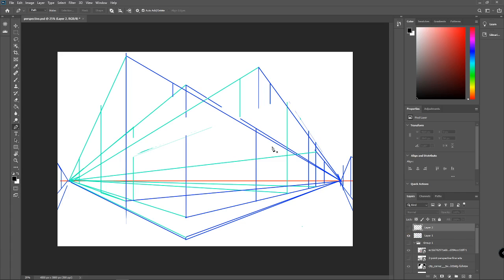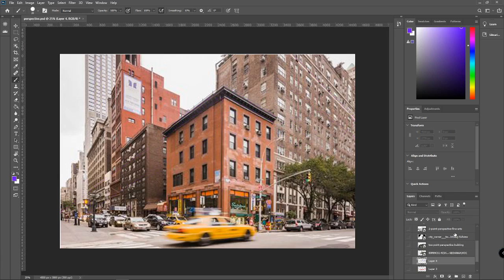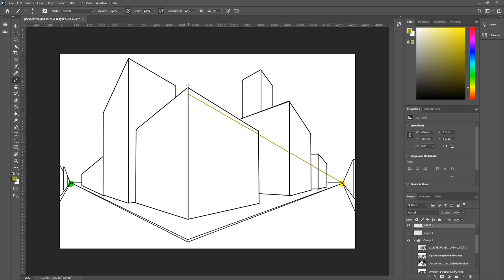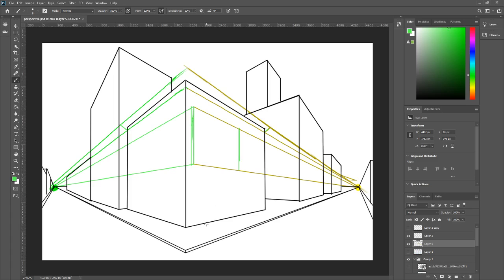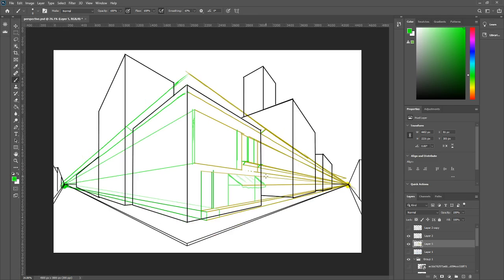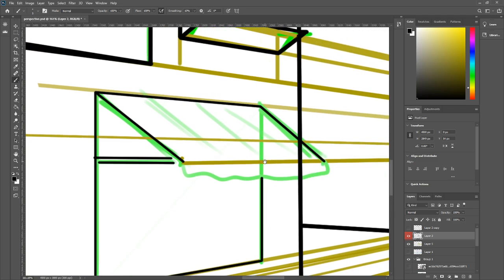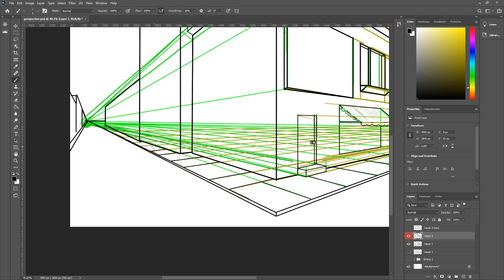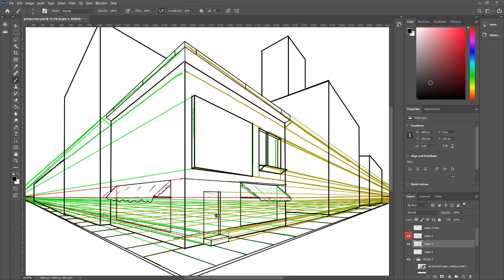drawing in two point perspective, part 2